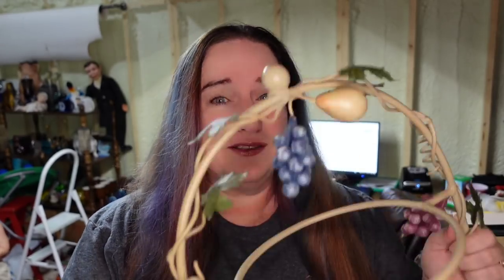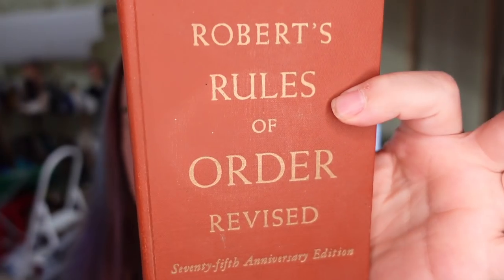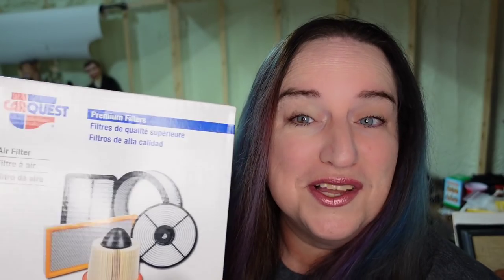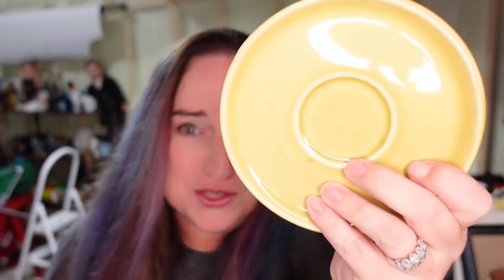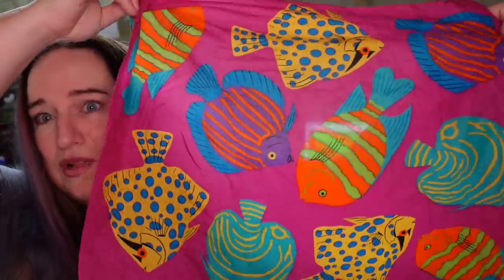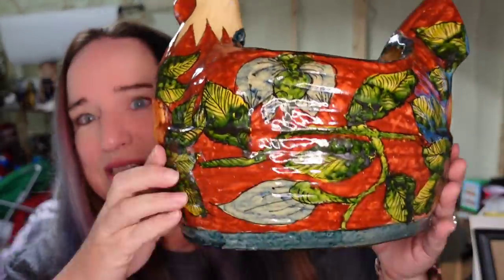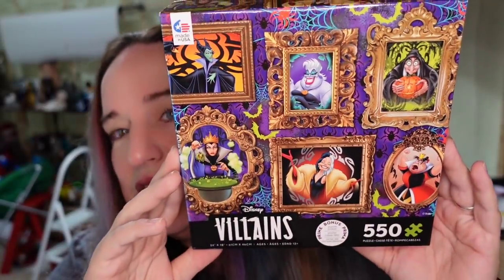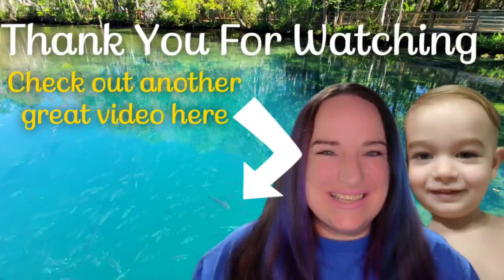What Is Selling On Ebay Now Garage Sale HIGH PROFIT Items Thrift Store +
I will show you what sold the first weekend in August 2021.